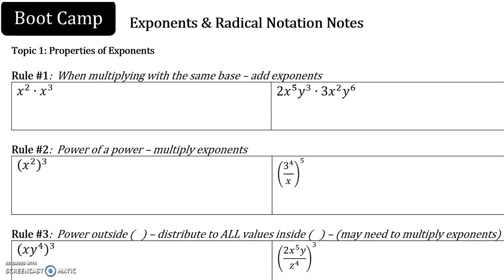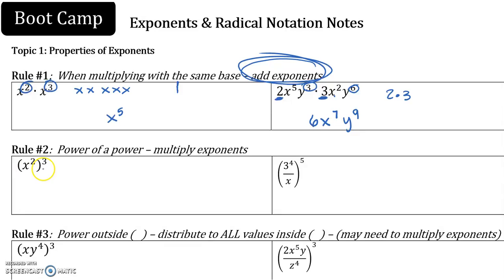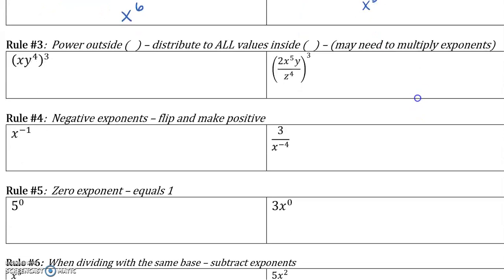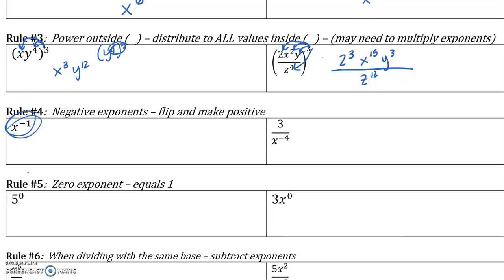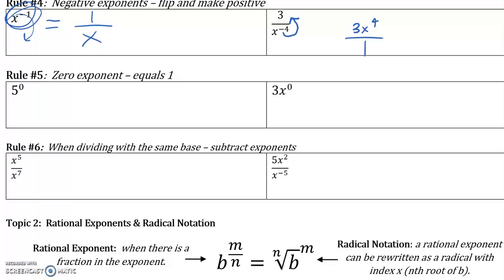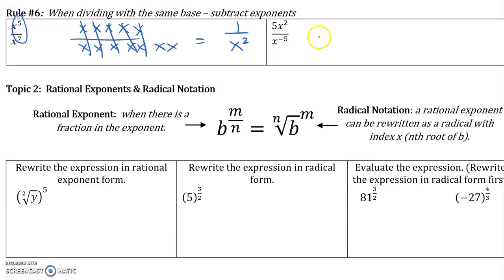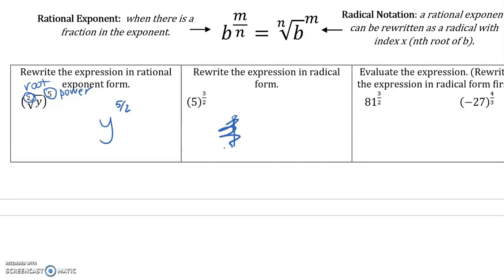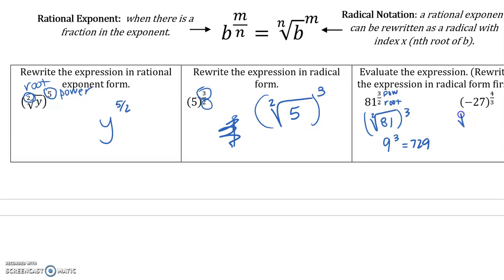exponents and radicals